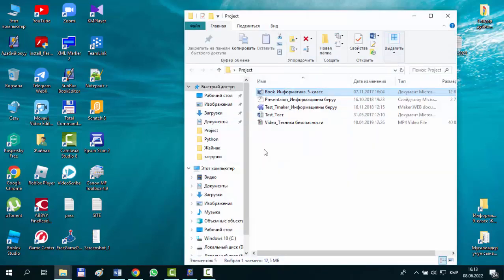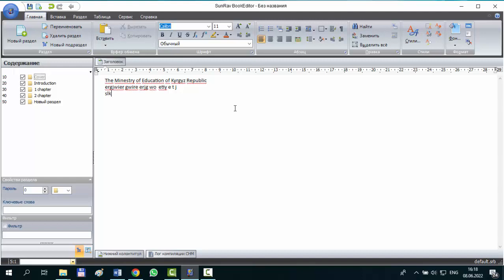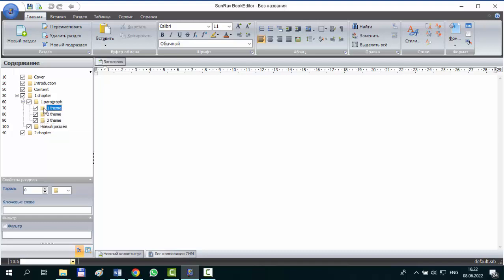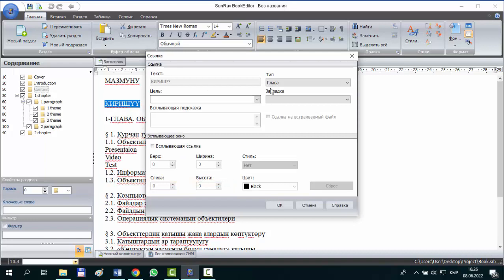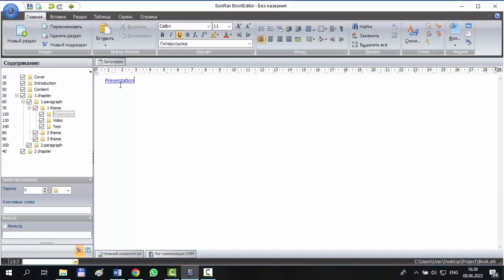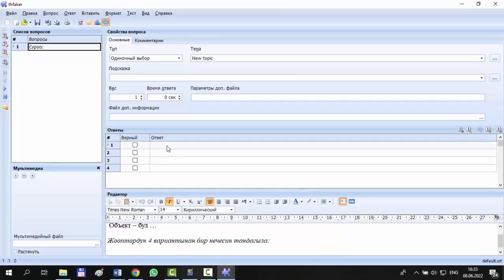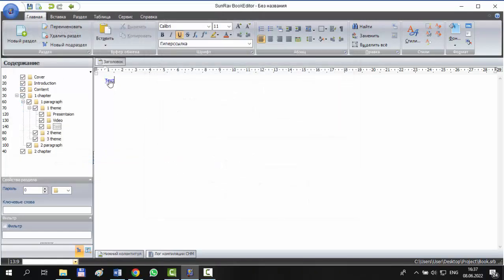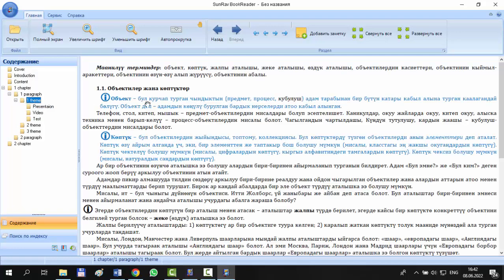Sunrav in English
I am very sorry for my English. And I made this video only with my notebook, not studio, please, understand it.